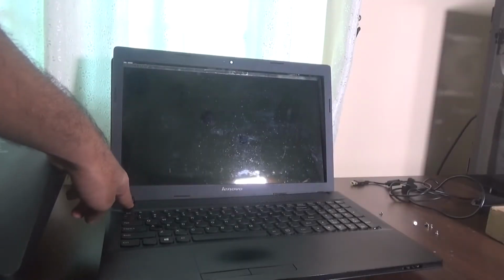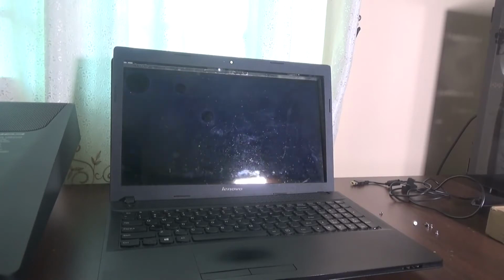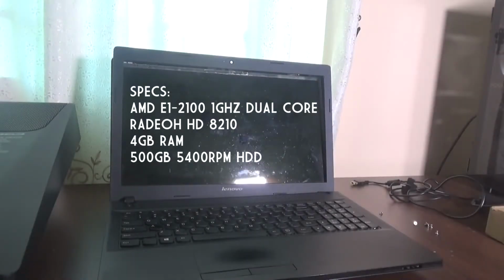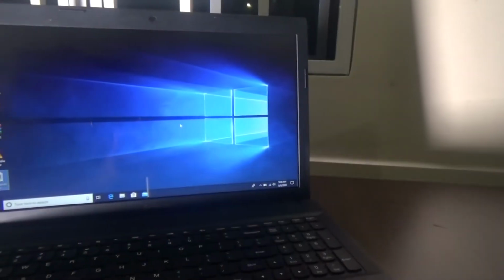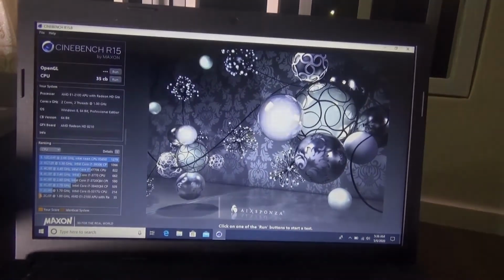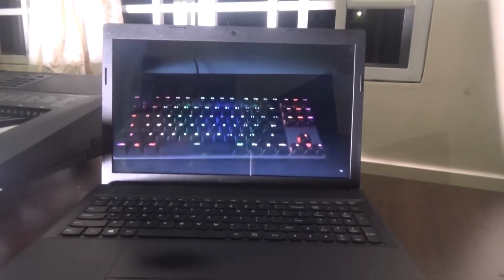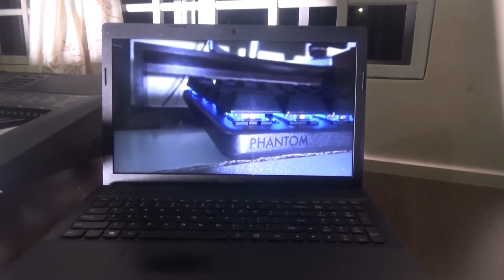Laptop Repairs and Upgrades | Lenovo G505 | From Trash to Treasure!!!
Hey guys, here's a different type of video where I show you guys how I fix laptops and upgrade them! This is not a tutorial video but more of a vlog type of video! If you want more videos like this, please let me know by putting them down in the comments below!